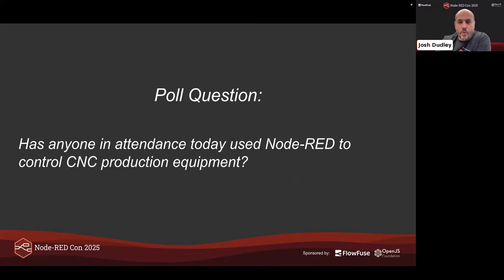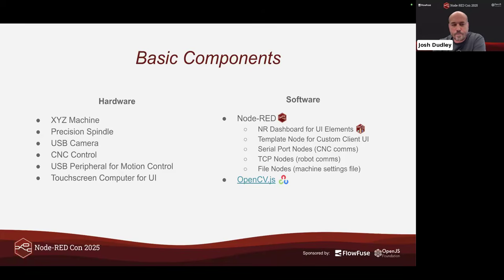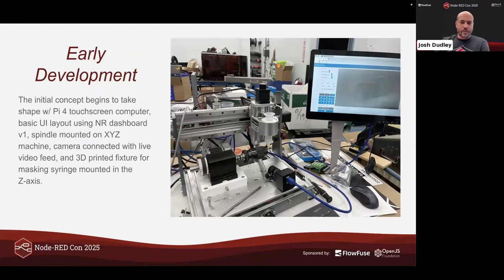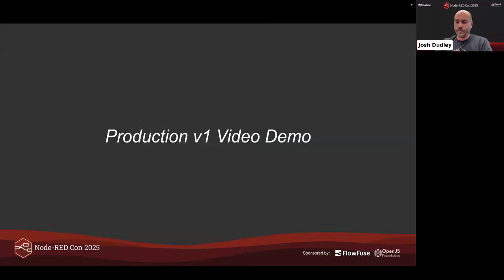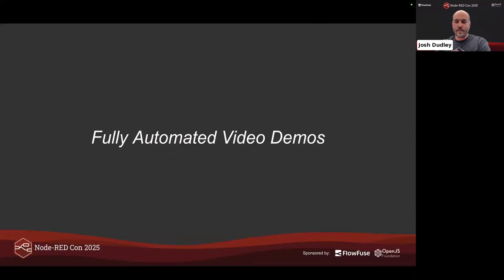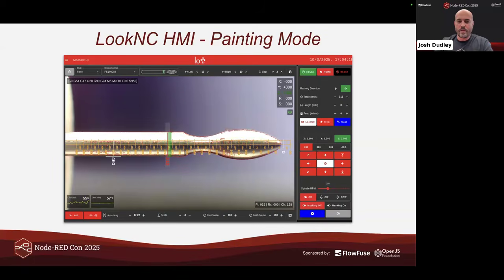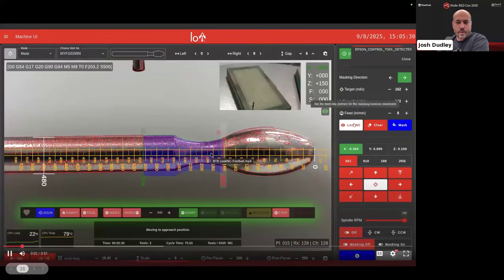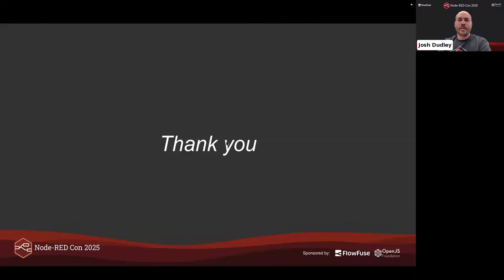CNC Machine UI w/ 'LookNC' Machine Vision Automated Toolpaths by Josh Dudley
A CNC machine that programs itself in real-time? See how it's done!

Josh Dudley, Manufacturing and Automation Engineer, presents a clever project using Node-RED and FlowFuse to create a custom UI for a precision CNC masking machine.

This lightning talk showcases:
· Building a custom, platform-agnostic UI using Node-RED Dashboard v2 on a Raspberry Pi CM5.
· Controlling a Grbl-based motion control (CNC xPRO V5) via Node-RED.
· The core innovation: Machine Vision ('LookNC') algorithms (using OpenCV.js) that program the CNC toolpath in real-time from a live video feed, holding tolerances of +/-0.13mm.
·The utility of FlowFuse device-agent for managing and deploying to multiple machines.

A great example of how low-code tools empower engineers to solve complex, high-precision manufacturing challenges.